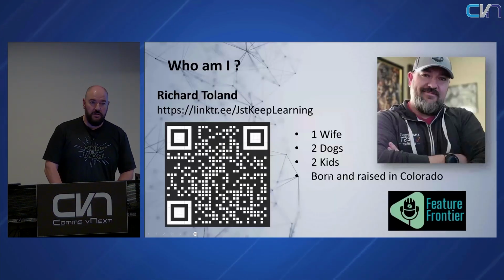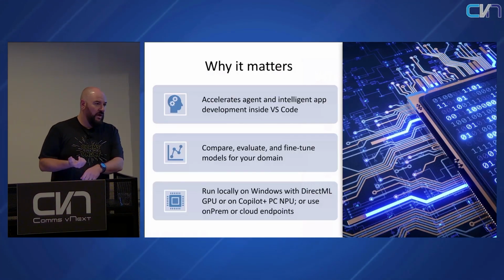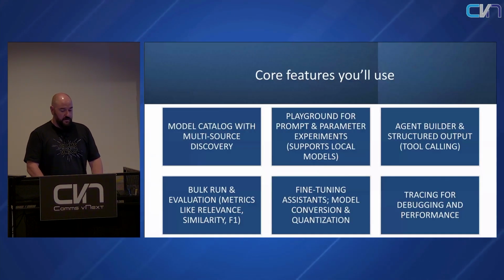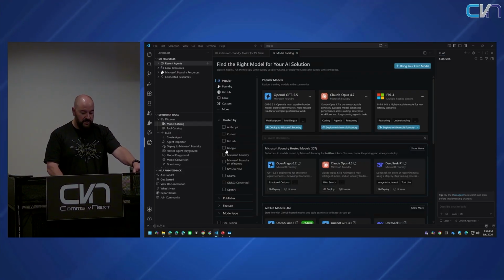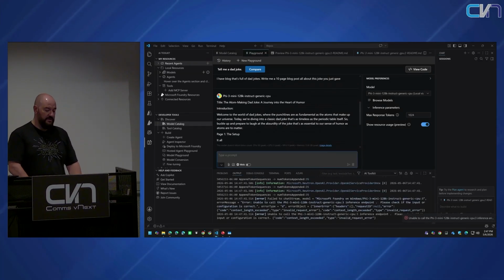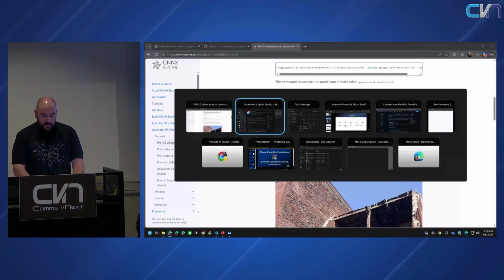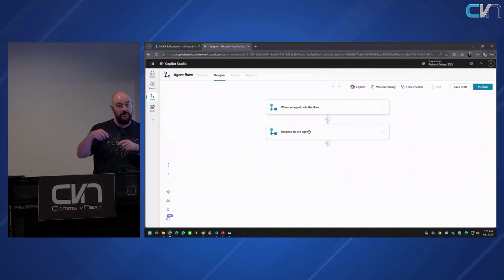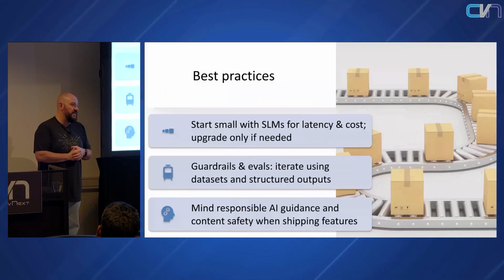2026 - Richard Toland - Intro to Microsoft Visual Studio Code AI Toolkit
Unlock the power of local AI development directly within your favorite editor! This session introduces the Microsoft Visual Studio Code AI Toolkit, a powerful extension designed to simplify running Small Language Models (SLMs) like Phi-3, Mistral, and Llama directly on your Windows machine. Forget complex setups and cloud dependencies for basic AI tasks; learn how this toolkit streamlines the process, enhancing privacy, speed, and developer workflow integration. We'll learn the best parts of running SLMs locally including security, data sensitivity, fine tuning, integration capabilities, and graphics card acceleration.